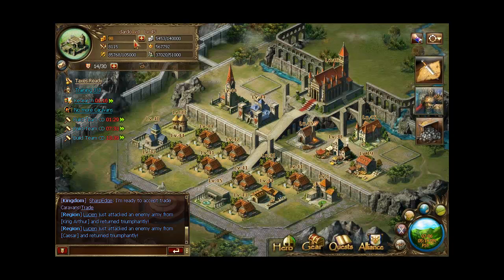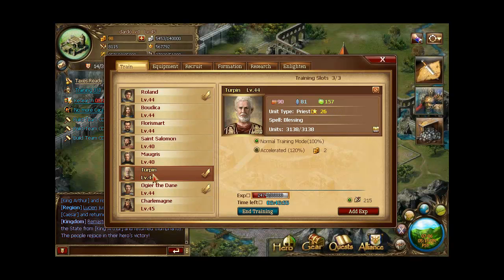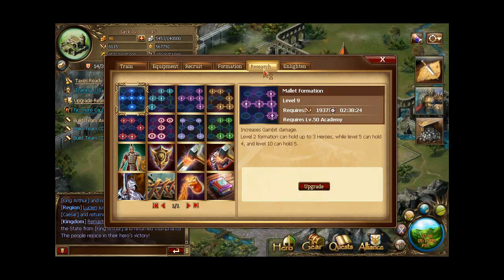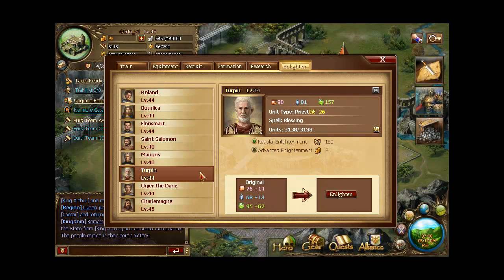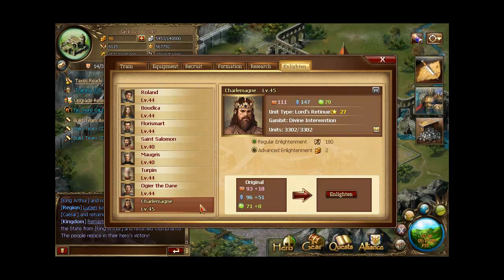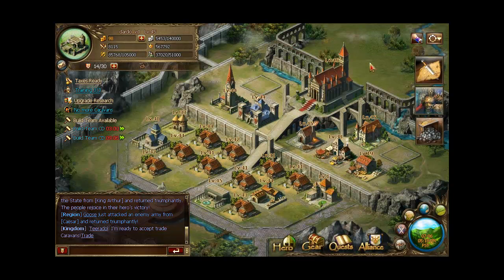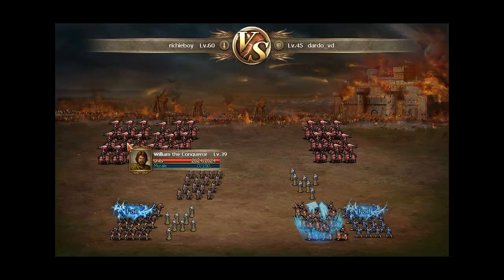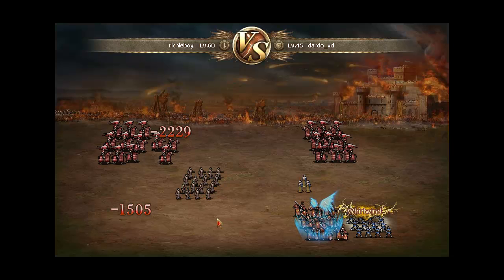Chronicles of Merlin TOP BR -- July -- The Power of Two - dardo_vd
one battle report from the game chronicles of merlin from koramgame s1.cm.koramgame.com
IGN: dardo_vd
server: S1
alliance: justice